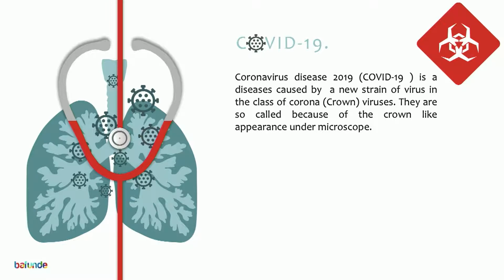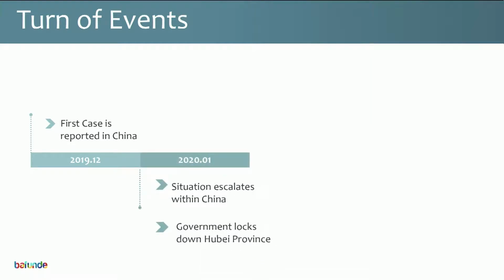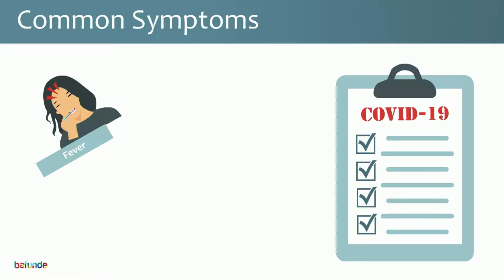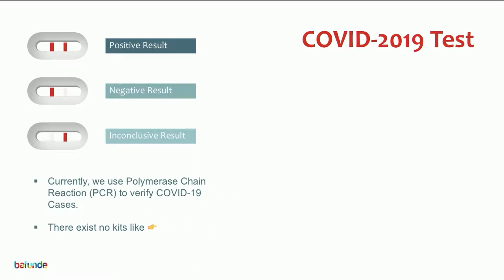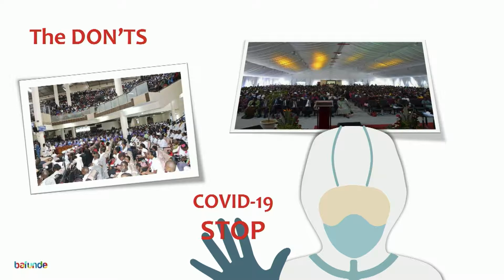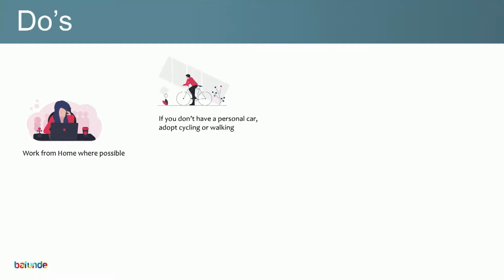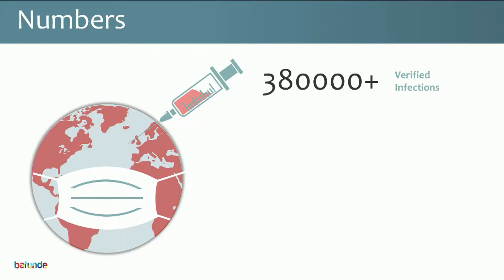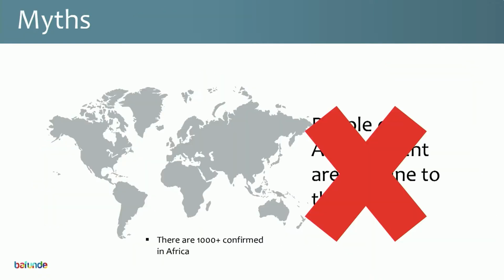COVID-19 Creating Awareness By Rodgers Otom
We are currently dealing with a global outbreak of COVID-19, correct information to the public has a great potential to keep the public informed to make the right decisions and help prevent further widespread of the virus. As responsible citizens, Bafunde has created this short course for the purposes of creating public awareness and help us to stay safe.

Through this course, you should be able to understand the following; Introduction to COVID-19
Facts
Myths
Threats
Don'ts
Symptoms
Treatment

Follow Instructor for updates on news courses on twitter